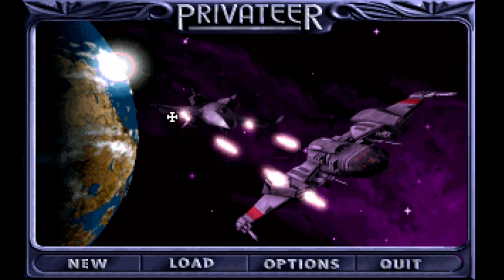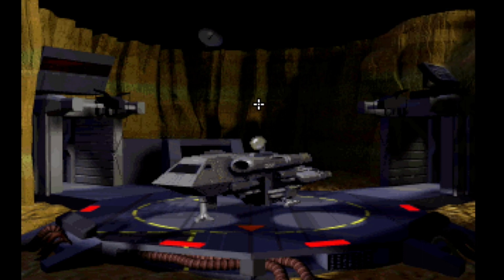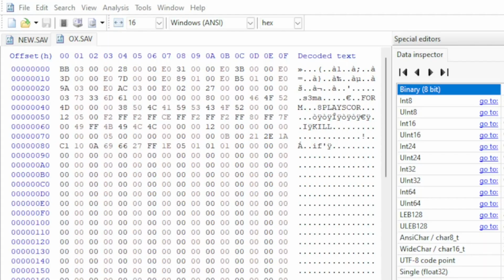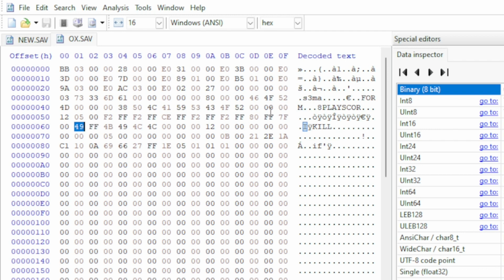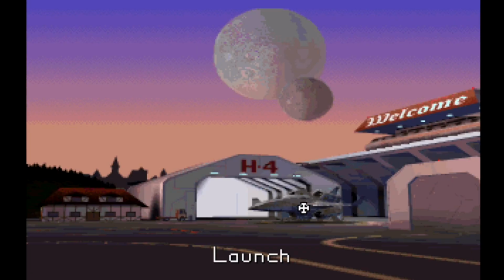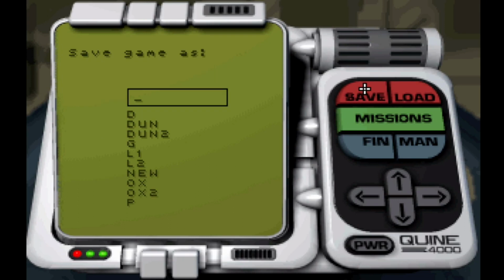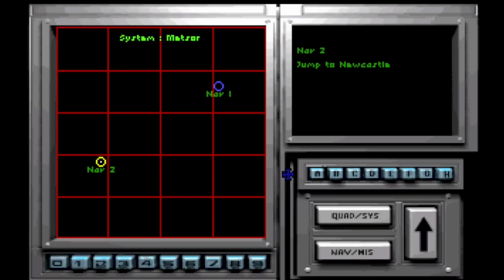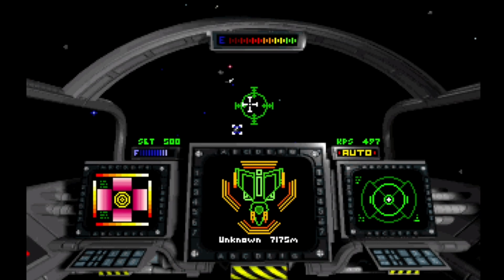How not to play Privateer, part 11: Flipping the Retros off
I can confirm by experiment that the 16-bit int in which reputation is stored will flip, at least in the "underflow" direction.  Since this would need about 6500 kills without savefile editing, it's not exactly practical.

"Friendly" retro lines are in the game, but they are buggy, making neutral/friendly retros surprisingly introverted.  Sadly, they are not voiced.  I'm not exactly sure why the Retros are stoners, but it might explain the design of their temple in RF.

00:00 Hello Intertubers
00:05 Rambling about save file format
07:35 I get round to playing the game
08:30 "This attitude not possible"
12:00 "Free all pot prisoners!"
14:10 "Hemp for victory!"